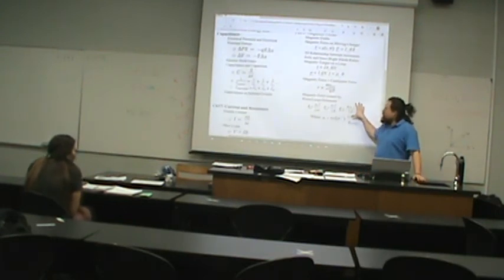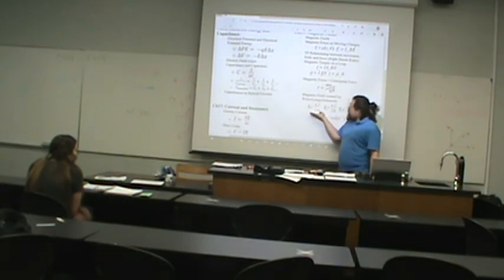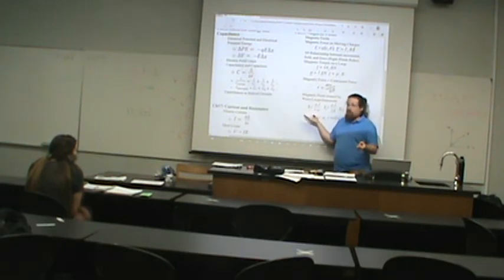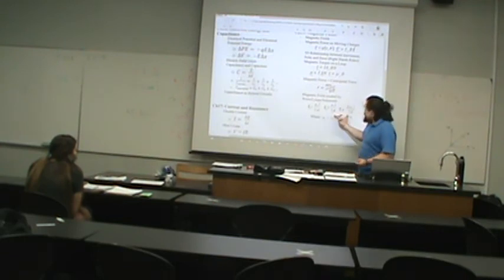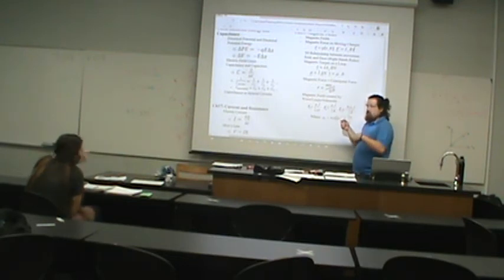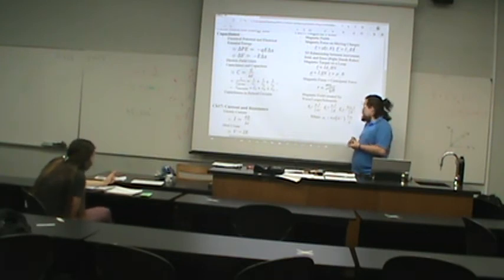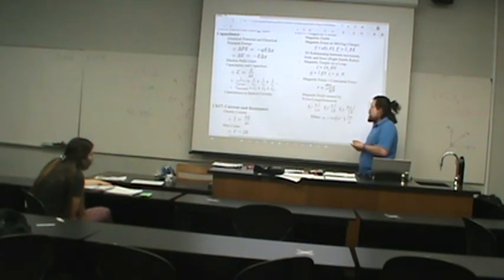Phys1510 Spring 2021: E Lecture 4/16: Magnetism HW Questions